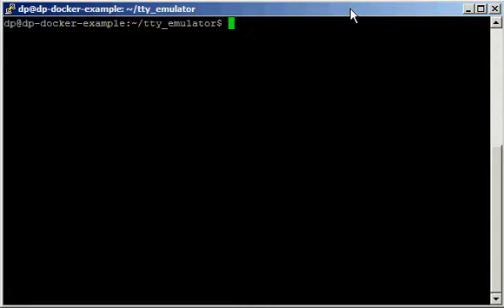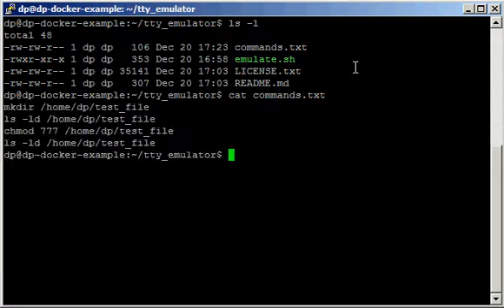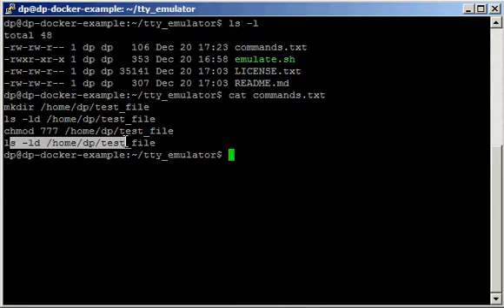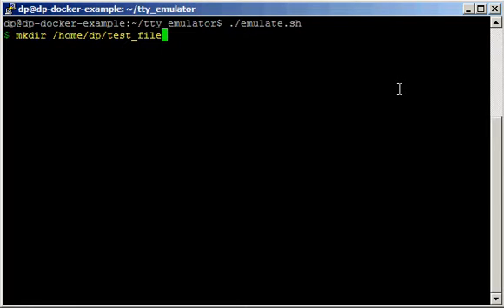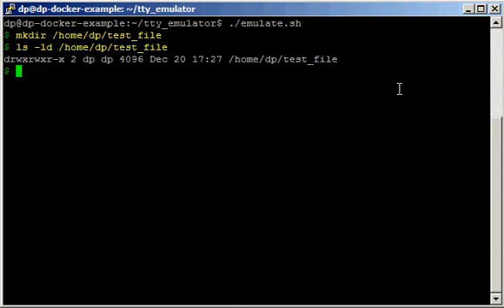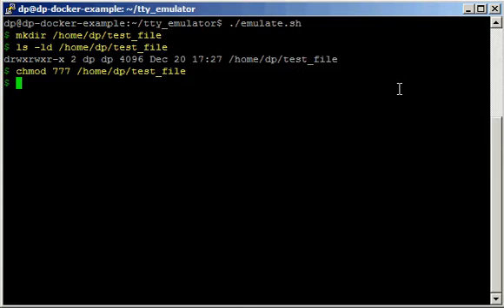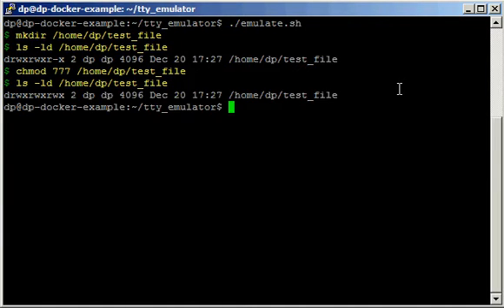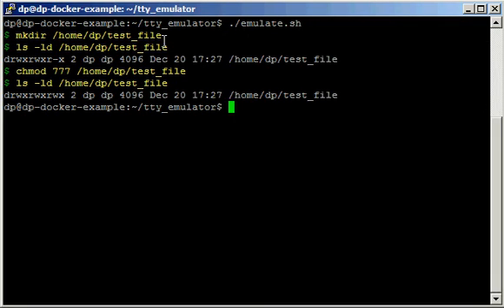TTY emulator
tty_emulator is a simple bash script that "emulates" the execution of a set of commands by using the pv command. It reads from a text file sitting in the same directory called commands.txt.

The script came from the need to record demos without having to worry too much about the typing bit of it. It helps me to avoid typos, no thinking about which command is the next, no copy and pasting and so on. I just focus on my speech while just pressing enter when needed: once to emulate the typing of the command, and a second time to run the actual command.